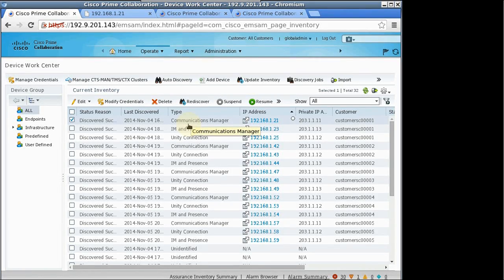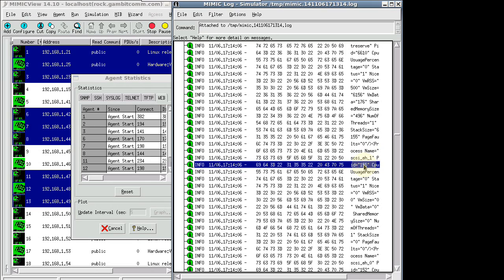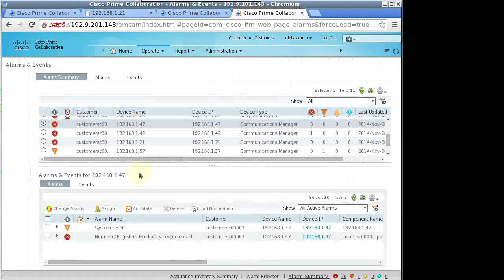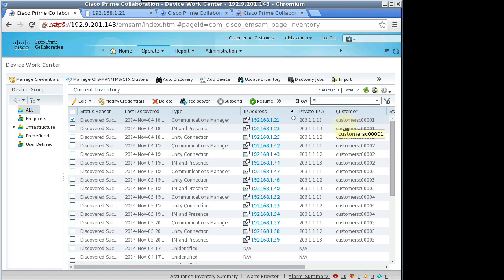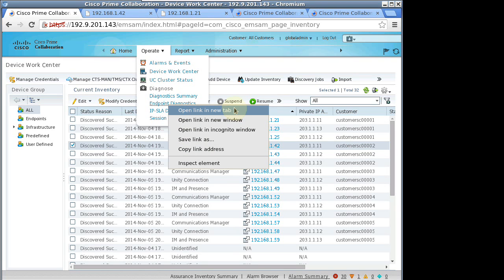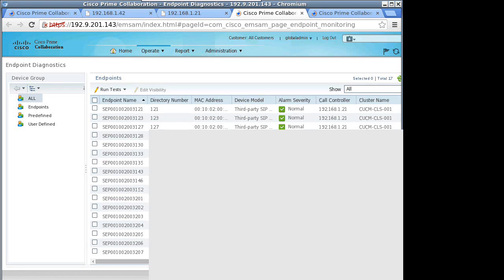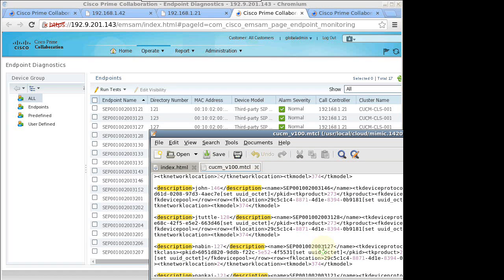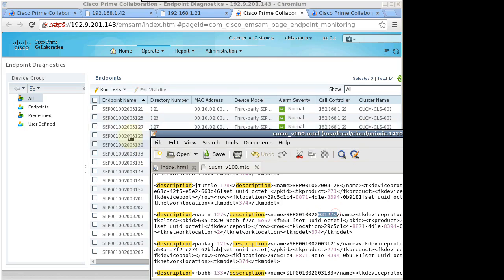Cisco Prime Collaboration managing simulated HCS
MIMIC Web Simulator simulates 5 HCS instances.